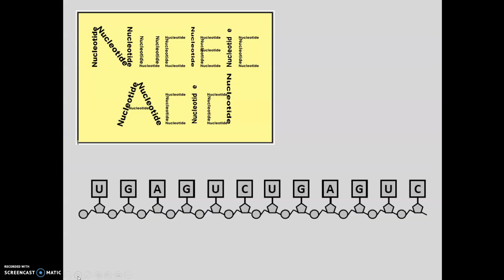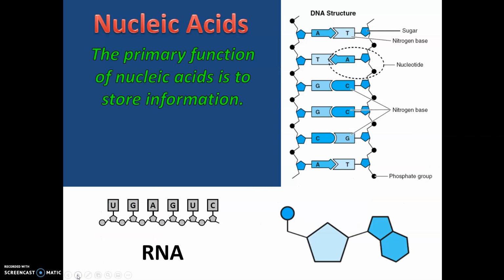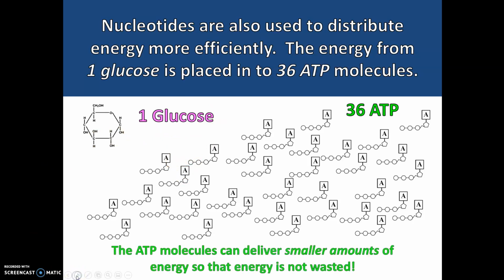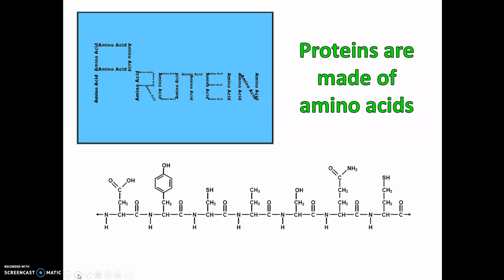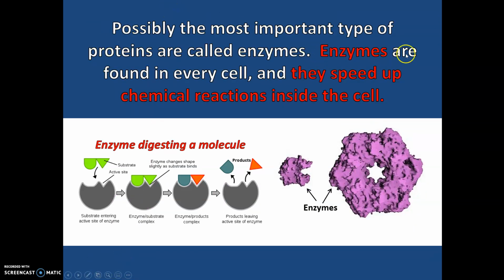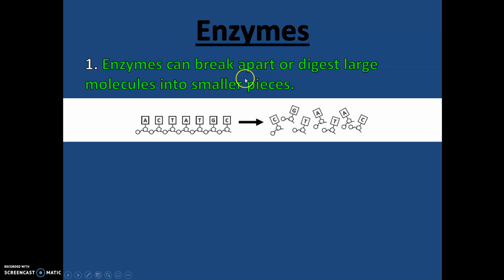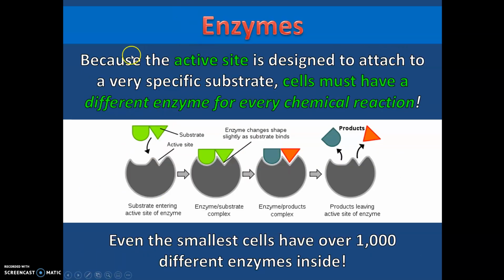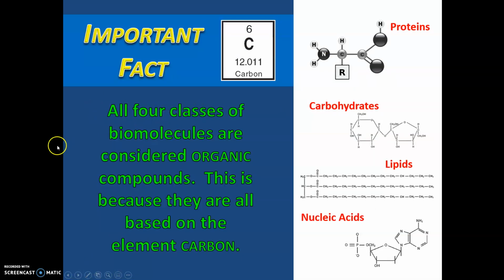Nucleic Acids and Proteins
Thank you to Mrs. Martinez for the PowerPoint.